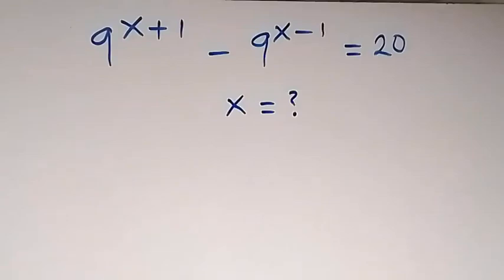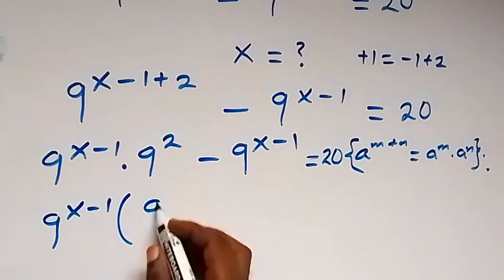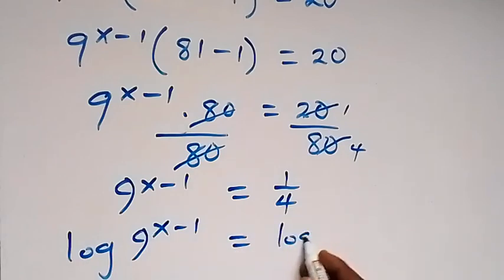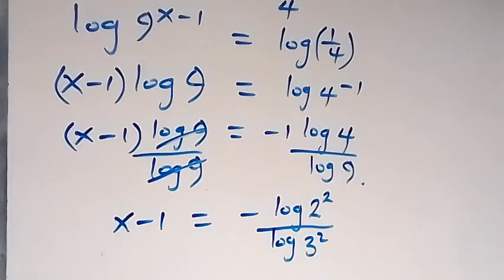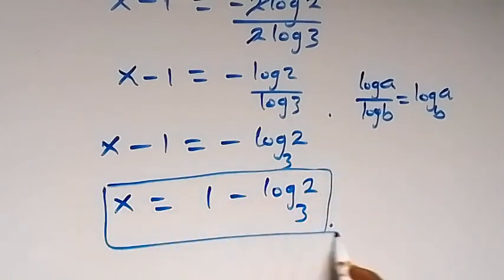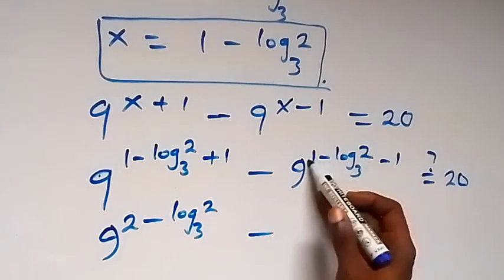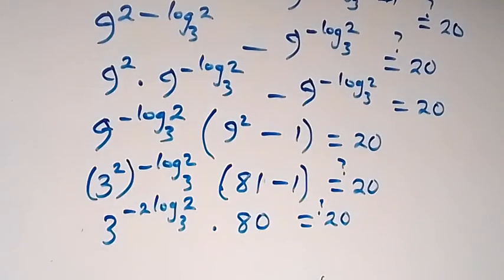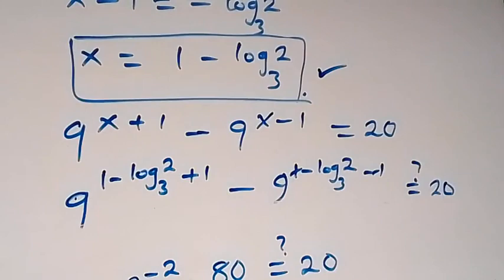Japanese | Can you solve this ? | Math Olympiad